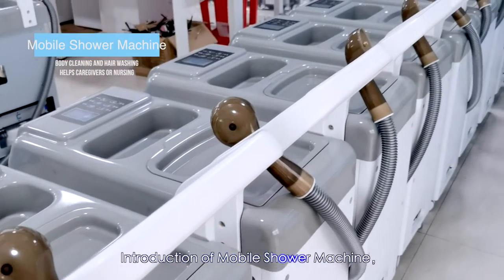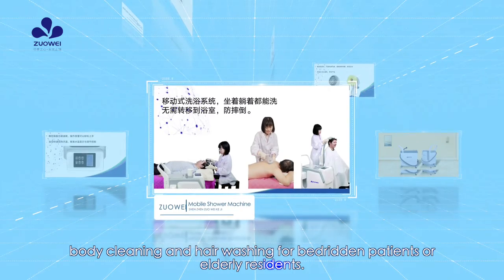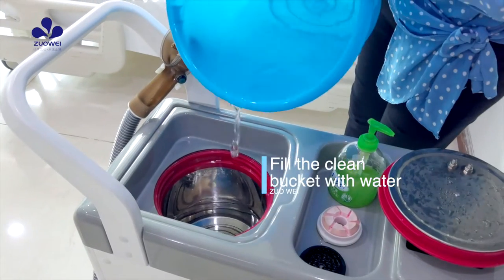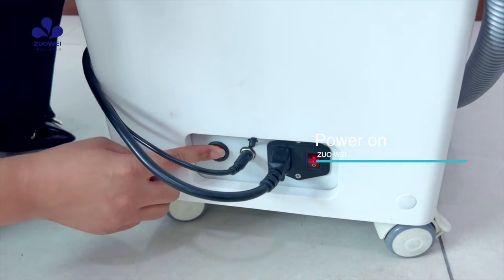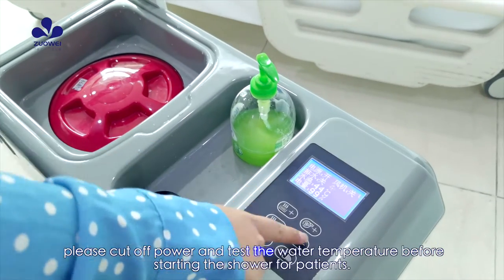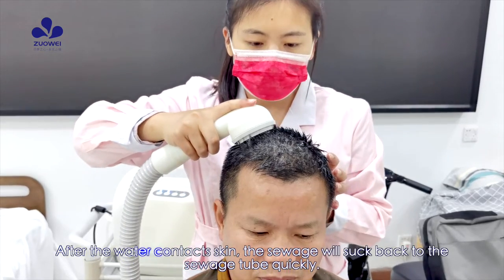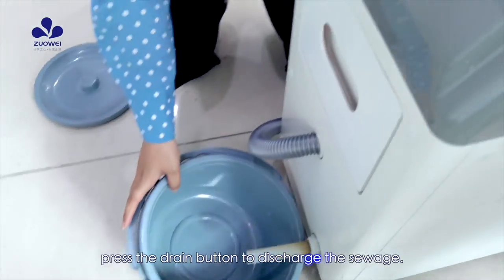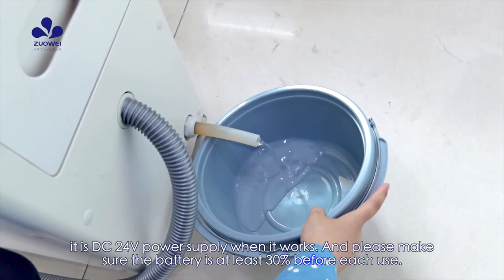ZW188 Introduction Bed shower Machine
Mobile Shower Machine helps caregivers or nursing staff make shower, body cleaning and hair washing for bedridden patients or elderly residents.